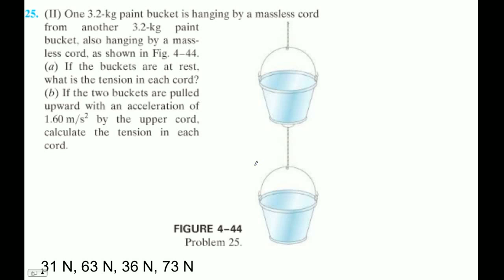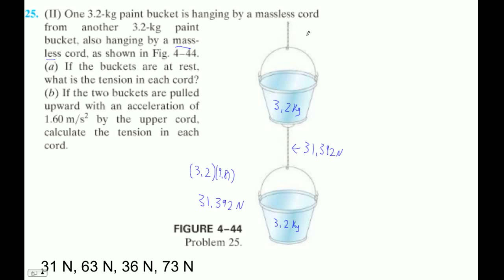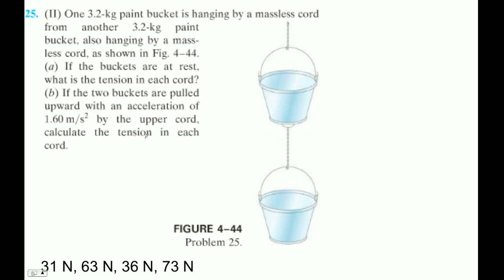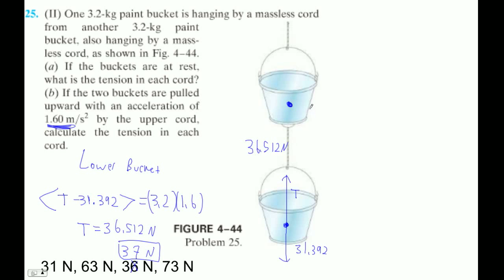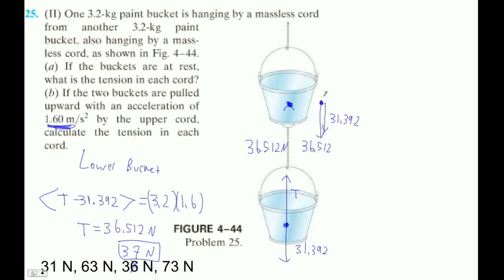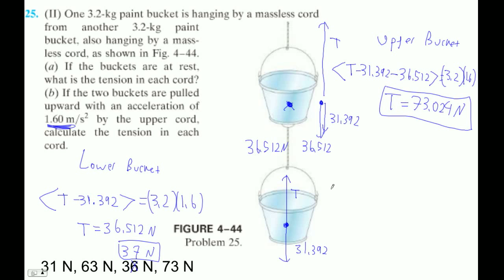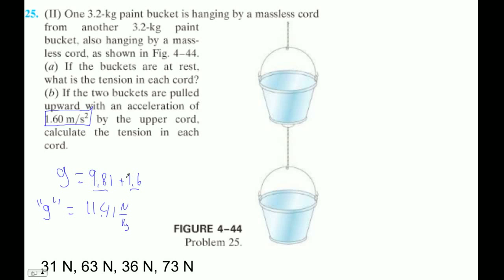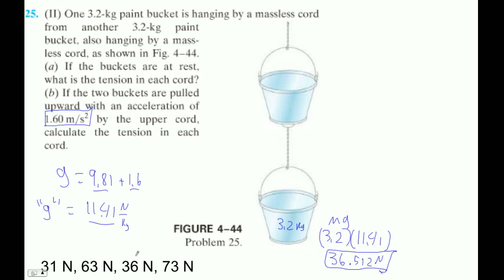HTPIB04 Ch 4 #25